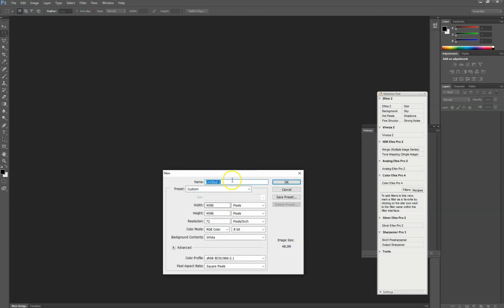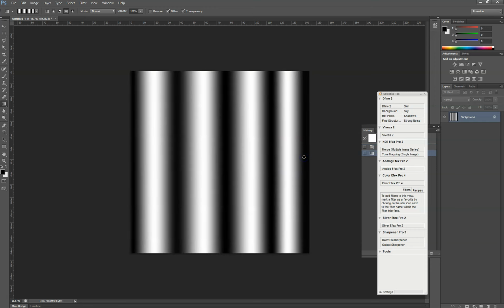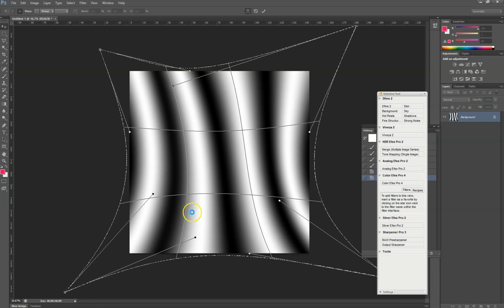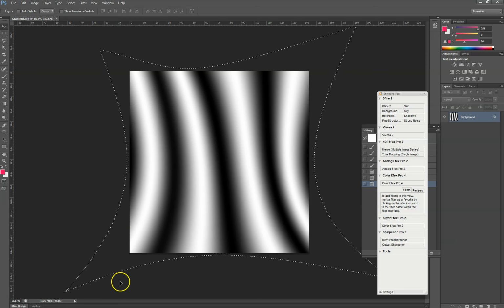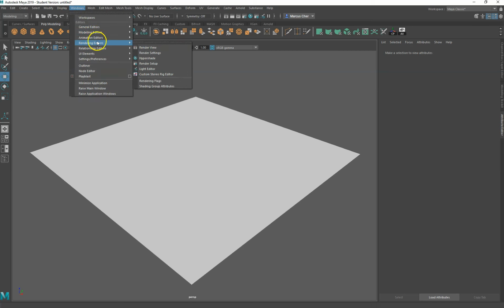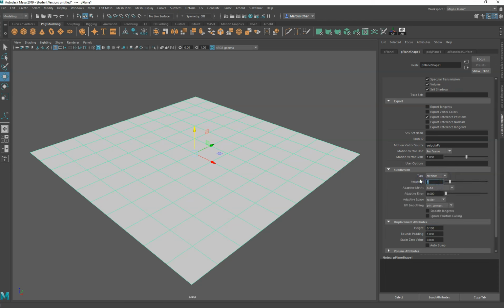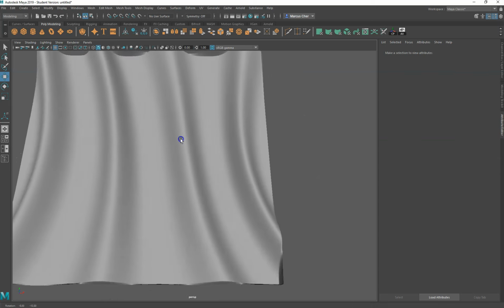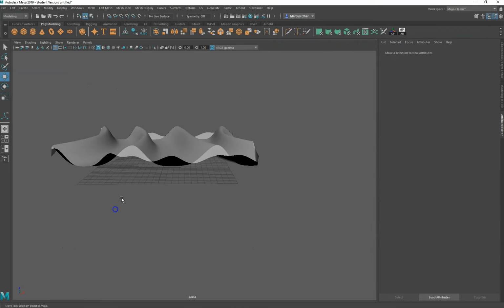2D to 3D